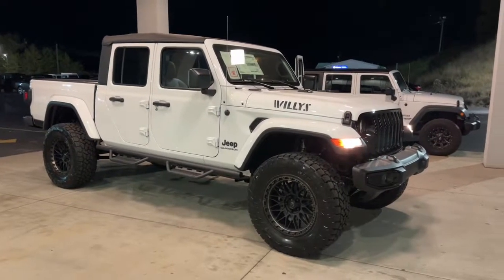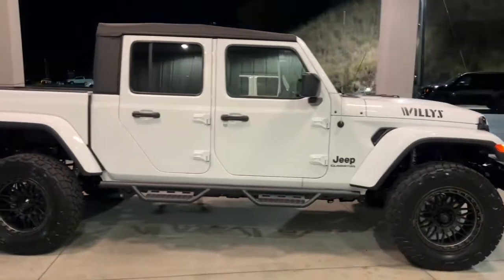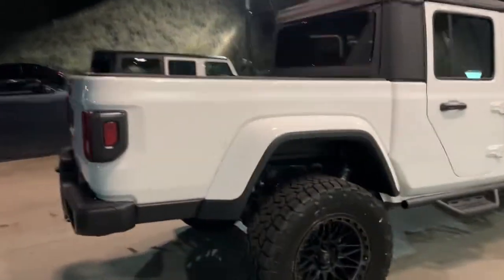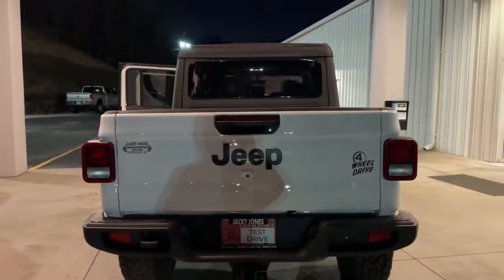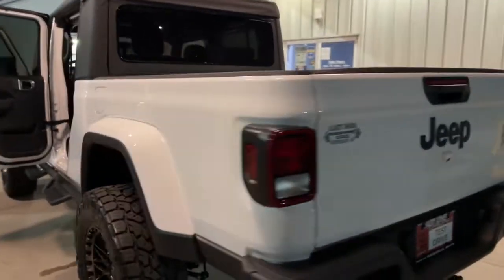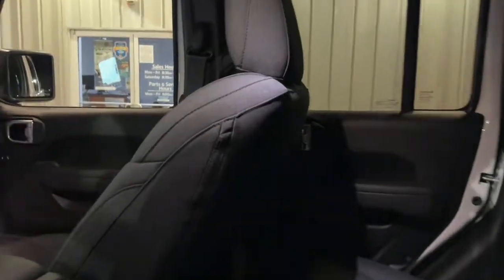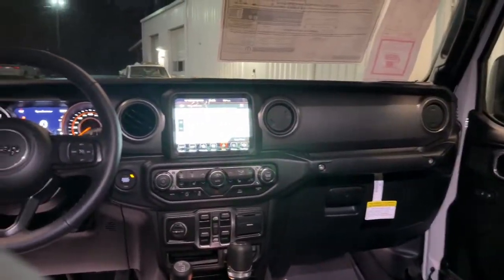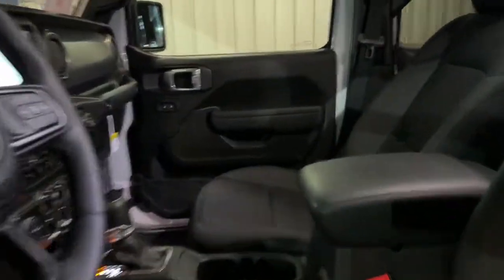2022 Jeep Gladiator Cleveland, Cumming, Gainesville, Dahlonega, GA R5990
Bright White Clearcoat New 2022 Jeep Gladiator Willys available in Cleveland, Georgia at Jacky Jones CDJR. Servicing the Cumming, Gainesville, and Dahlonega, GA area.

SIRIUSXM SATELLITE RADIO -inc: SiriusXM Radio Service,TRAILER TOW PACKAGE -inc: Trailer Hitch Zoom Class IV Receiver Hitch Heavy Duty Engine Cooling 240 Amp Alternator,TIRES: LT255/75R17C -inc: BF Goodrich Brand Tires 97 MPH Vehicle Max Speed Calibration,QUICK ORDER PACKAGE 24W WILLYS -inc: Engine: 3.6L V6 24V VVT UPG I w/ESS Transmission: 8-Speed Automatic (850RE) Convenience Group Universal Garage Door Opener Speed Sensitive Power Locks Protection Sill Rails Leather Wrapped Steering Wheel 4-Wheel Drive Decal Black Grille Body Color Fender Flares (2-Piece) Front 1-Touch Down Power Windows Front Heavy Duty Red Accent Shock Absorbers Security Alarm Willys Mold In Color Bumper w/Gloss Black Automatic Headlamps Willys Hood Decal Rear Heavy Duty Red Accent Shock Absorbers 97 MPH Vehicle Max Speed Calibration Power Heated Mirrors Daytime Running Lamp System Power Tailgate Lock Bridgestone Brand Tires Remote Keyless Entry Sun Visors w/Illuminated Vanity Mirrors,CORNING GORILLA GLASS,AUXILIARY SWITCH GROUP -inc: 700 Amp Maintenance Free Battery 240 Amp Alternator Auxiliary Switches,CONVENIENCE GROUP -inc: Universal Garage Door Opener,COLD WEATHER GROUP -inc: Heated Steering Wheel Heated Front Seats,RADIO: UCONNECT 4C NAV W/8.4 DISPLAY,ENGINE: 3.6L V6 24V VVT UPG I W/ESS (STD),2-DOOR PASSIVE ENTRY FRONT DOOR LOCKS,BRIGHT WHITE CLEARCOAT,TRANSMISSION: 8-SPEED AUTOMATIC (850RE) -inc: Transmission Skid Plate Selec-Speed Control,8.4 RADIO & PREMIUM AUDIO GROUP -inc: SiriusXM Traffic Plus Radio: Uconnect 4C Nav w/8.4 Display Rear View Auto Dim Mirror For Details Visit DriveUconnect.com For More Info Call Console Bin Task Light 5-Year SiriusXM Travel Link Service GPS Navigation 5-Year SiriusXM Traffic Service Media Hub w/2 Charge Only USBs 8.4 Touchscreen Display Off-Road Info Pages Alpine Premium Audio System 220 Amp Alternator SiriusXM Satellite Radio SiriusXM Radio Service 400W Inverter HD Radio Air Conditioning w/Auto Temp Control 1-Year SiriusXM Guardian Trial SiriusXM Travel Link Emergency/Assistance Call 115V Auxiliary Power Outlet,BLACK CLOTH LOW-BACK BUCKET SEATS,TECHNOLOGY GROUP -inc: Air Conditioning w/Auto Temp Control 2-Door Passive Entry Front Door Locks SiriusXM Satellite Radio SiriusXM Radio Service Cluster 7.0 TFT Color Display For More Info Call ,MOPAR GRAB HANDLE KIT,ALPINE PREMIUM AUDIO SYSTEM -inc: 220 Amp Alternator,Four Wheel Drive,Locking/Limited Slip Differential,Tow Hitch,Power Steering,ABS,4-Wheel Disc Brakes,Brake Assist,Aluminum Wheels,Tires - Front All-Terrain,Tires - Rear All-Terrain,Conventional Spare Tire,Tow Hooks,Tow Hooks,Intermittent Wipers,Variable Speed Intermittent Wipers,Privacy Glass,Rollover Protection Bars,Convertible Soft Top,Fog Lamps,AM/FM Stereo,Bluetooth Connection,MP3 Player,Steering Wheel Audio Controls,Auxiliary Audio Input,Driver Adjustable Lumbar,Driver Adjustable Lumbar,Pass-Through Rear Seat,Rear Bench Seat,Adjustable Steering Wheel,Trip Computer,Keyless Start,Cruise Control,A/C,Cloth Seats,Bucket Seats,Floor Mats,Smart Device Integration,Smart Device Integration,Trip Computer,Immobilizer,Traction Control,Stability Control,Traction Control,Front Side Air Bag,Telematics,Requires Subscription,Tire Pressure Monitor,Driver Air Bag,Passenger Air Bag,Passenger Air Bag Sensor,Child Safety Locks,Back-Up Camera